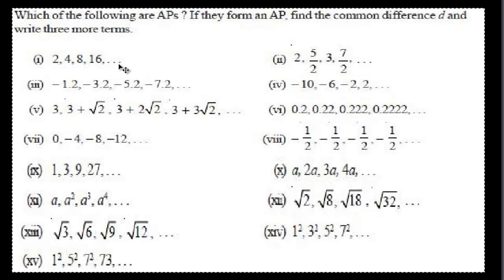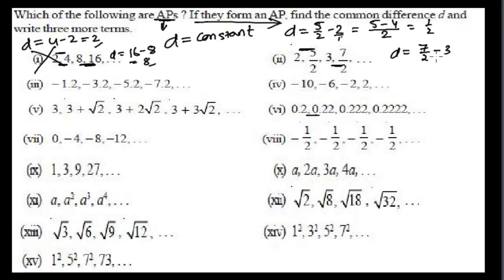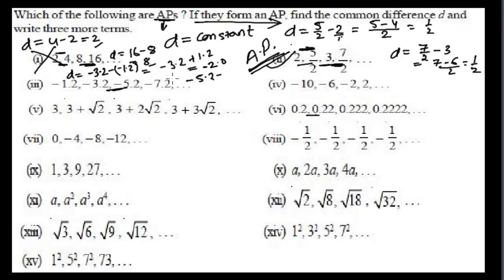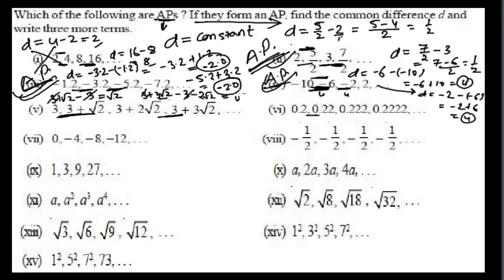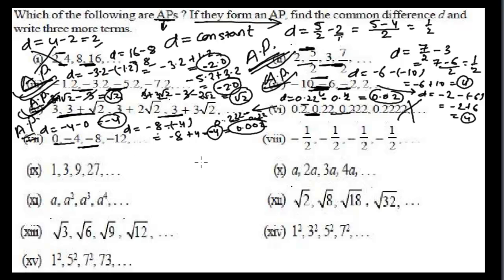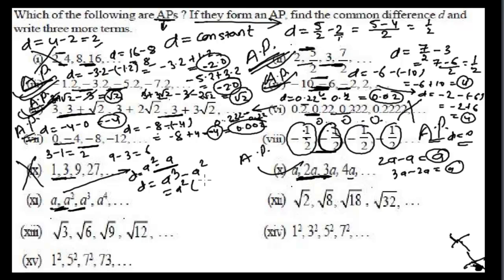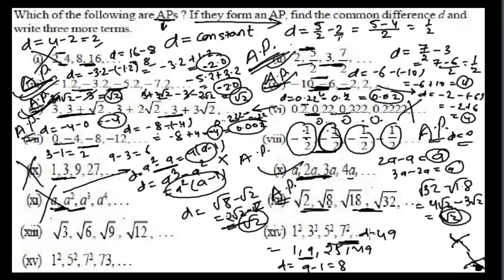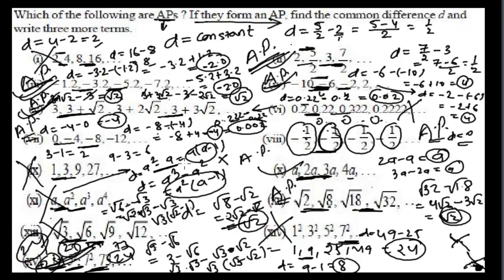How to Confirm If They are Arithmetic Progression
For Free Complete Video Tutorial on Sequence & Series. -For more videos on Sequence and sries.
 In this video there are lots of sequences and from those sequence we have to find the Arithmetic Sequences. To distinguish arithmetic sequences we have to first check whether the common difference are same or not. We have to first find the common difference from first and second term then again we have to find the common difference from second and third term if the common difference is same in both cases the series or sequence or progression is an arithmetic sequence or arithmetic progression or arithmetic series. Like this we can check whether any given sequence is Arithmetic Sequence or not?